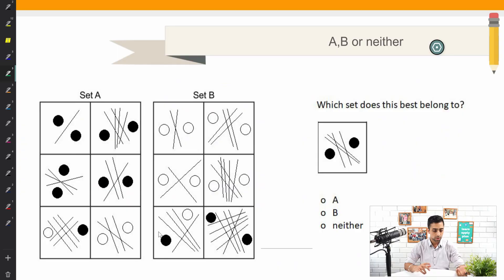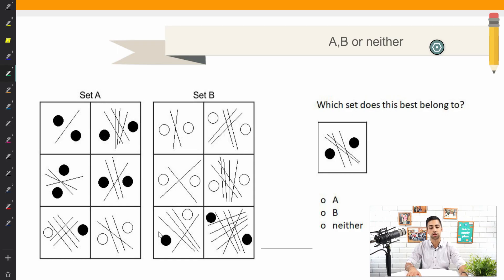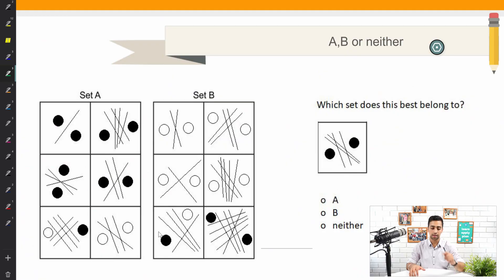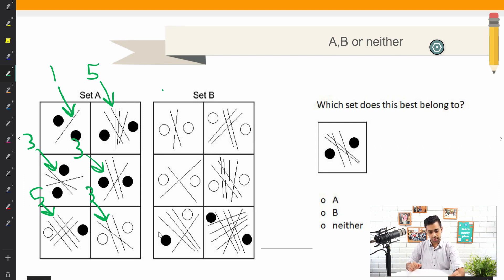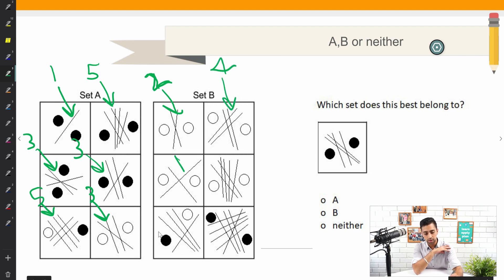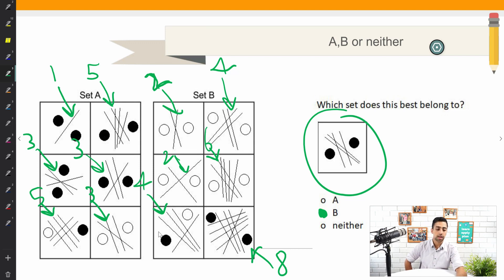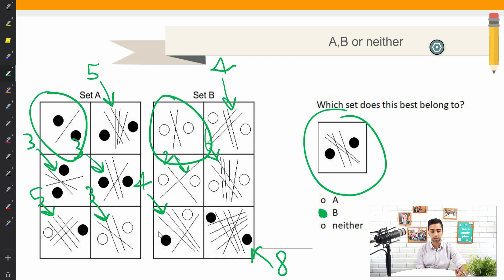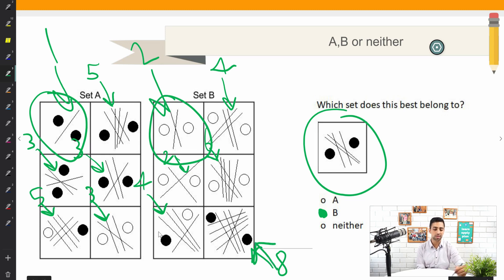UCAT Abstract Reasoning - A, B or Neither Worked Answer